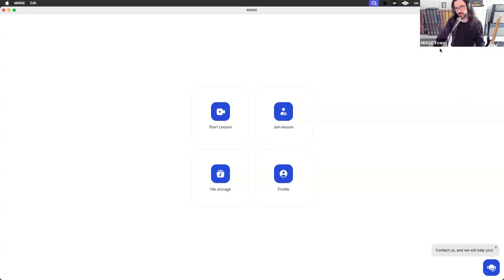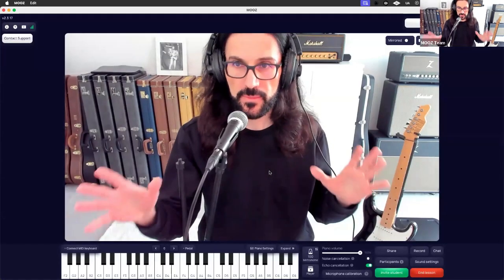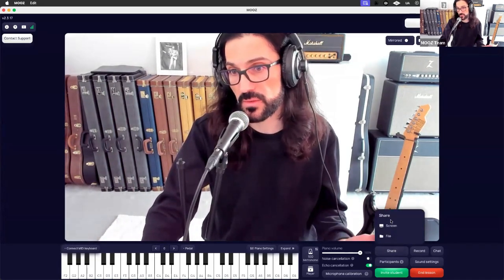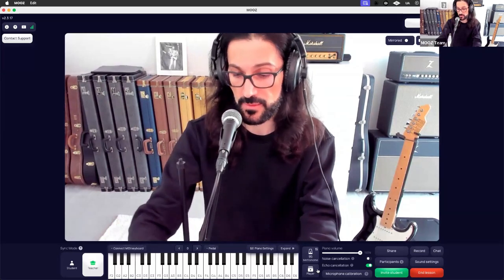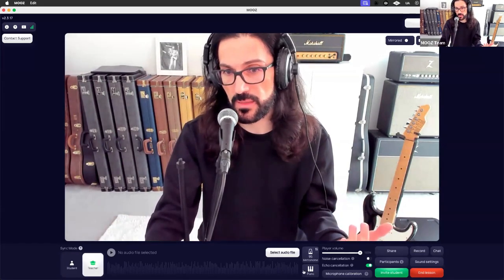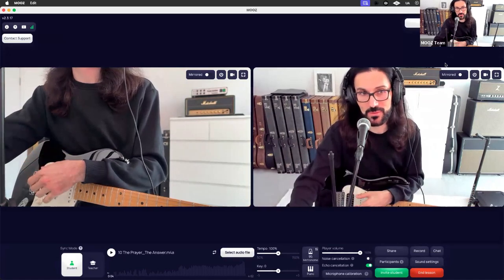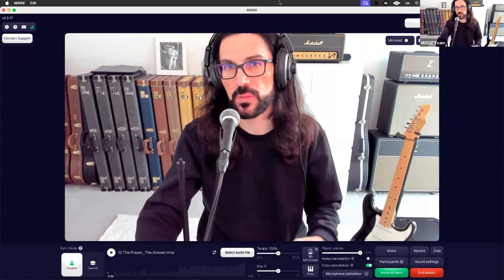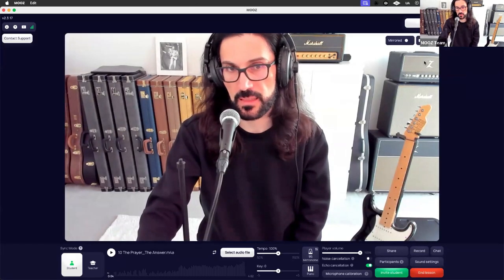Teach music Online Lessons Without the Tech Headaches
🎉 The webinar " Teach music Online Lessons Without the Tech Headaches " has taken place!

Check out the key highlights from our webinar, where we shared updates about MOOZ and held a giveaway!
Watch the video to learn:
— How to improve sound quality and engagement
— Which tools yield the best results
— And how to make online lessons just as awesome as offline ones